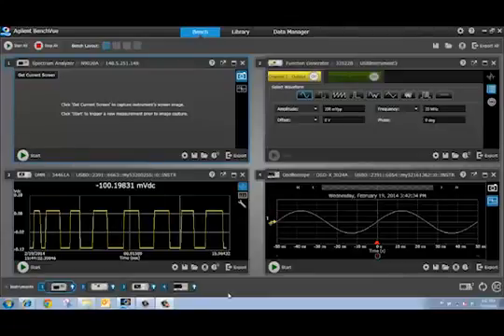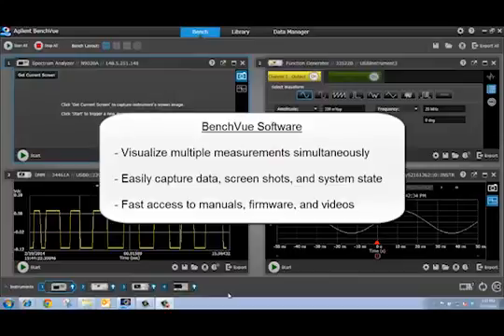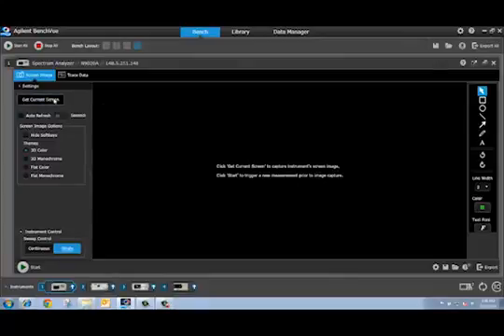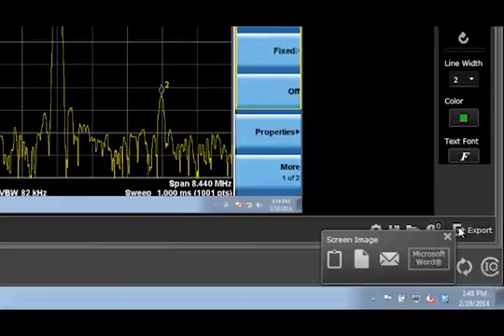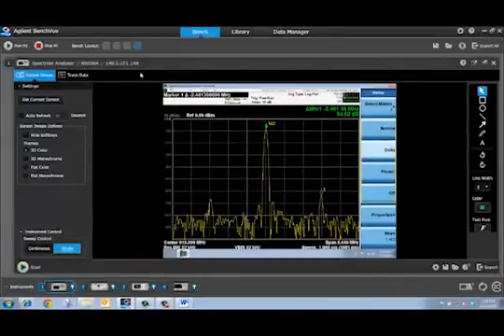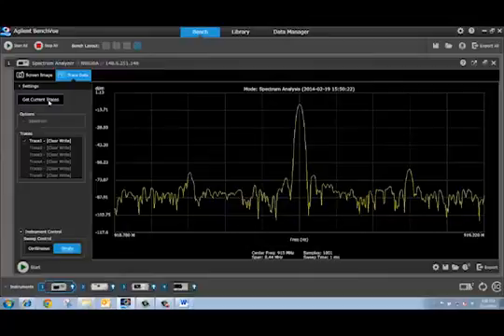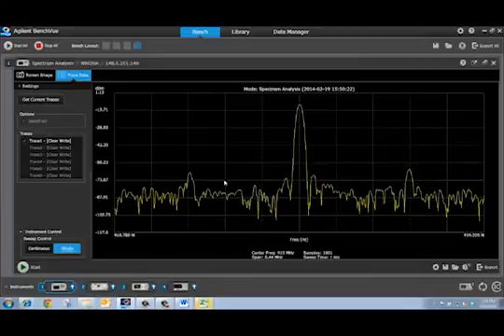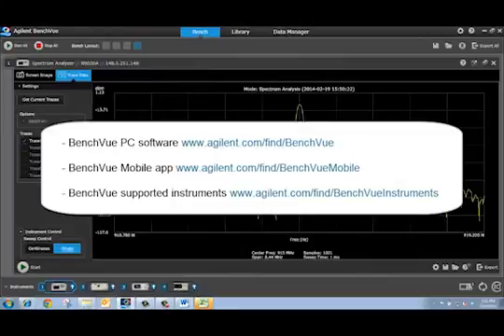How to Capture a Screen Shot from a Signal or Spectrum Analyzer | BenchVue | Keysight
This tutorial covers how to easily capture and export a screen shot or trade data from your signal analyzer or spectrum analyzer using BenchVue software.